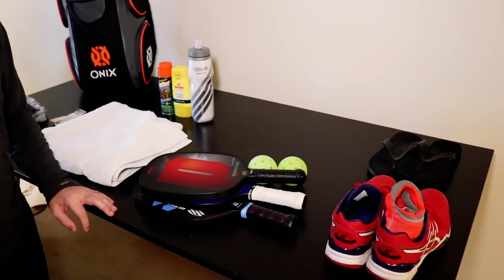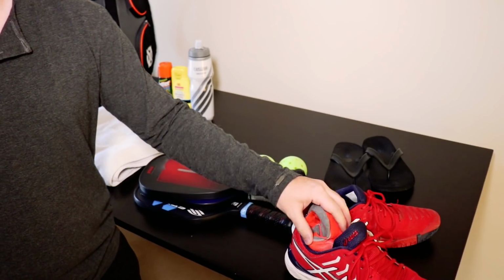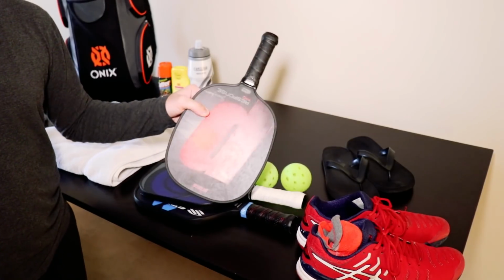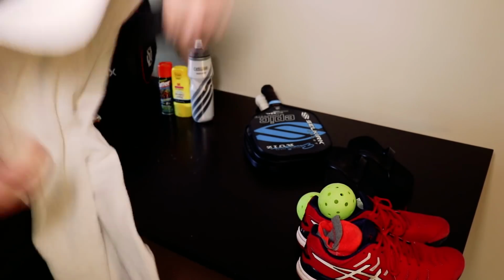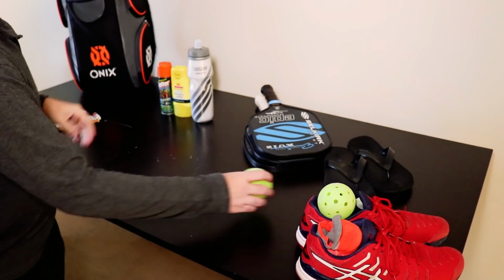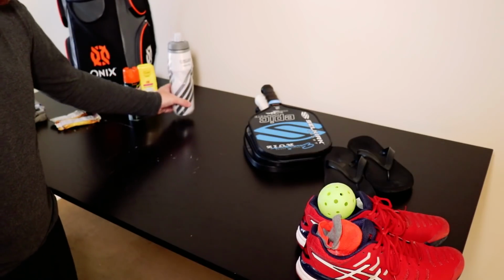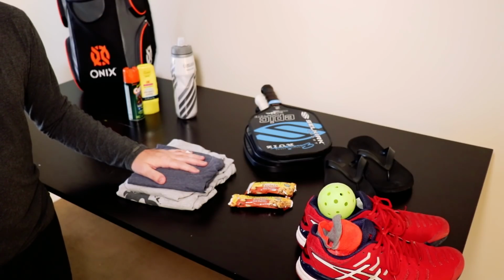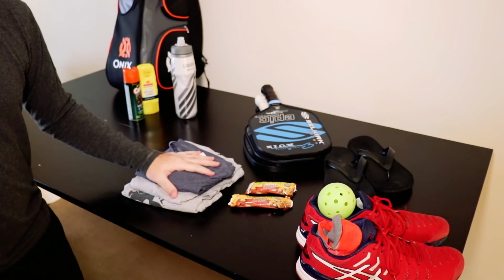How to prepare for your FIRST pickleball tournament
There's a first time for anything. Getting ready for your first pickleball tournament can be a daunting task. There are things to pack, games to play and nerves to calm. In this video, I'll teach you how to prepare for your first pickleball tournament physically and mentally.

Are you completely new and want to get into the sport? Welcome!

If you're looking for a place to play, there's no better resource than the USAPA